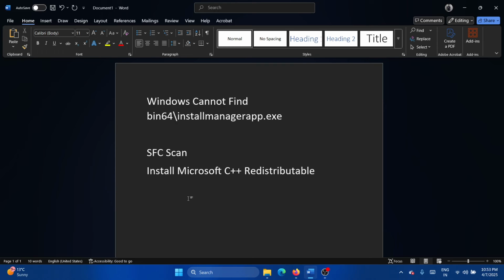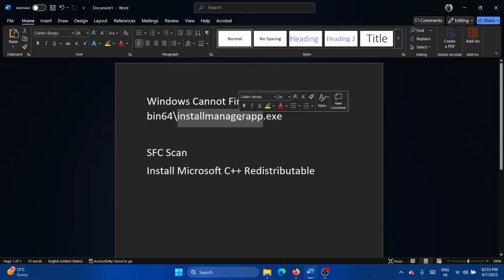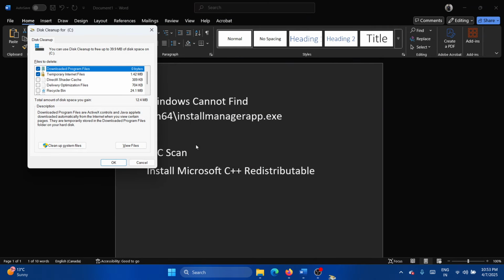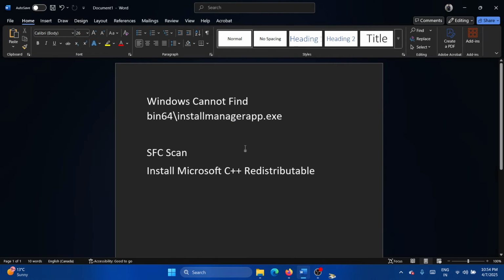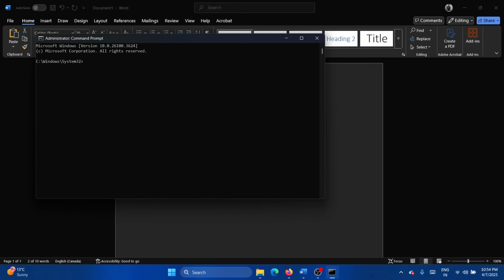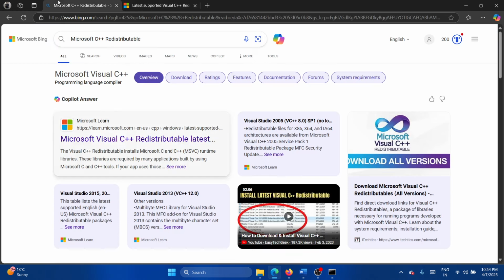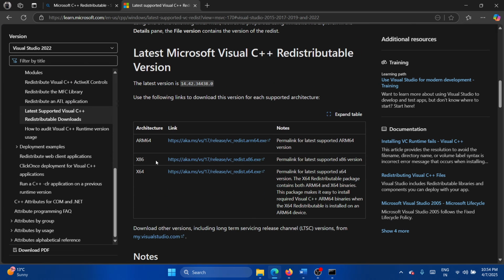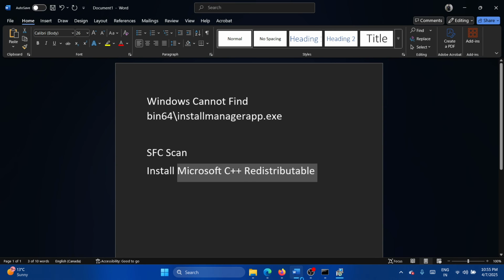How to Fix Windows Cannot Find bin64installmanagerapp.exe Error on Windows 11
Video Title: How to Fix Windows Cannot Find bin64installmanagerapp.exe Error on Windows 11

If you wish to fix Windows Cannot Find bin64installmanagerapp.exe error on Windows 11, then please watch this video.